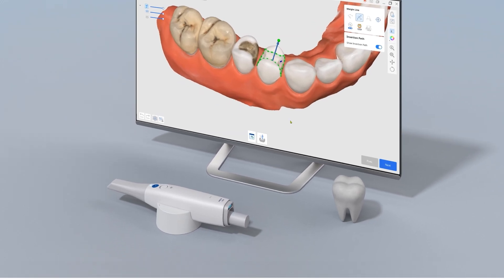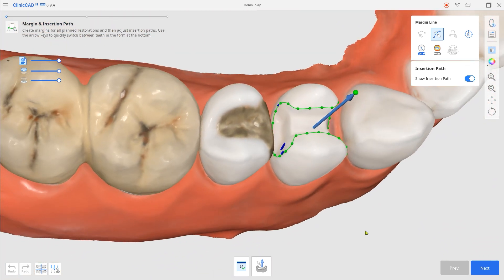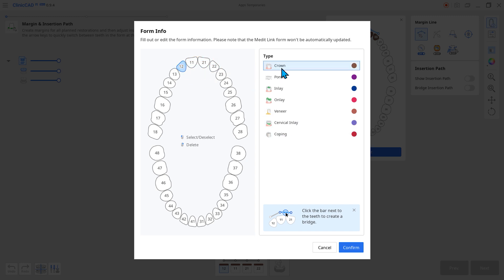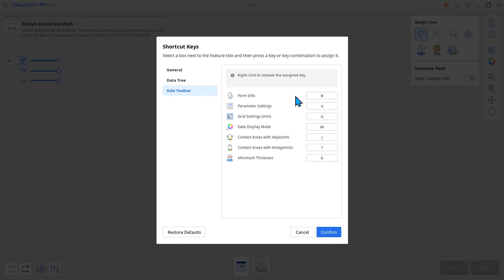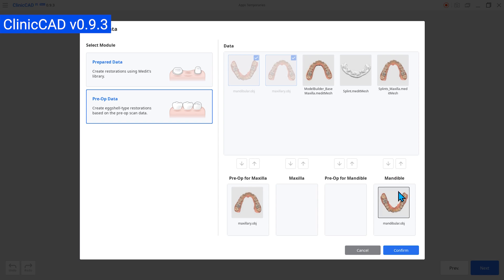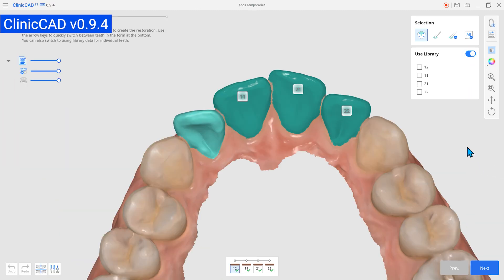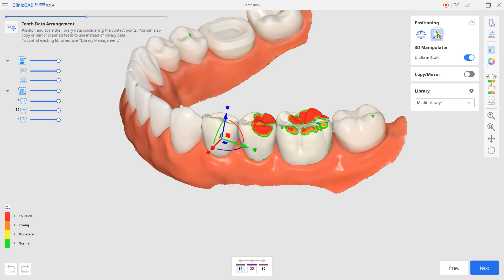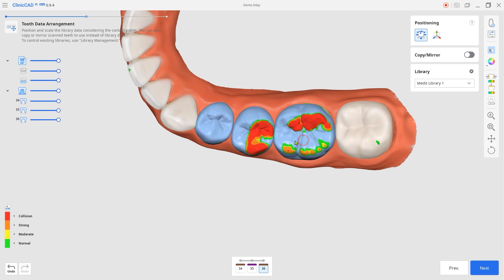What's new in Medit ClinicCAD v0.9.4 (Beta)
We’d like to introduce the updated open beta of Medit ClinicCAD. 😎🎉
Update your software now to check for more updates! 🖥️🖱️